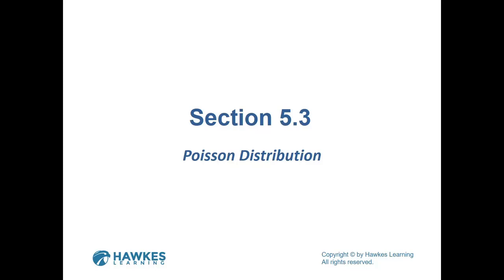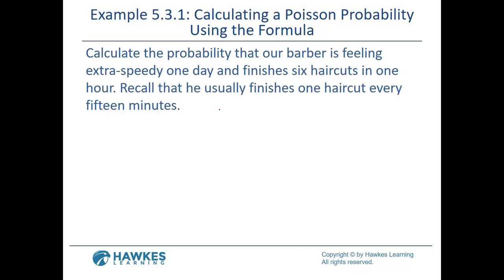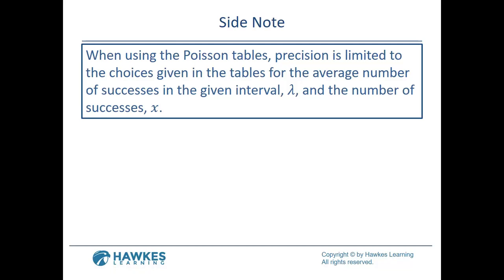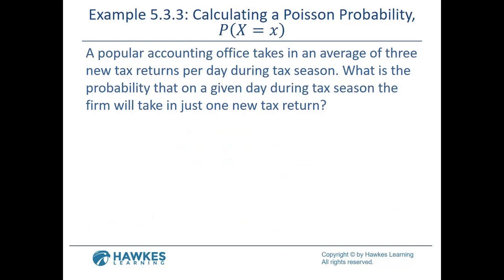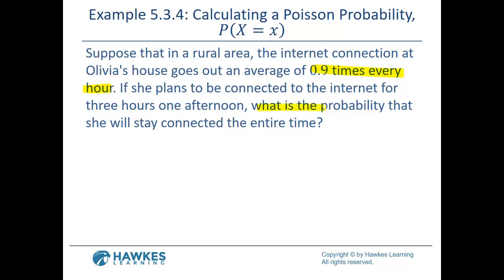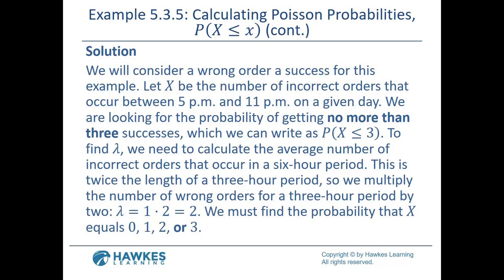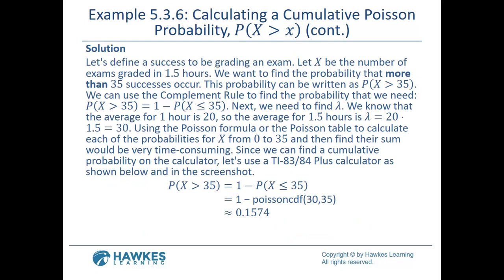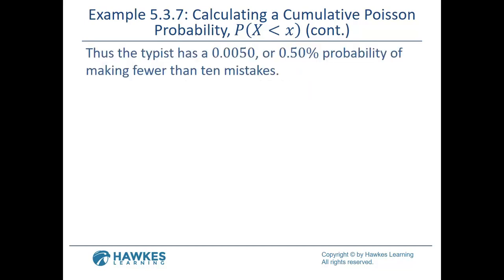Statistics Section 5 3